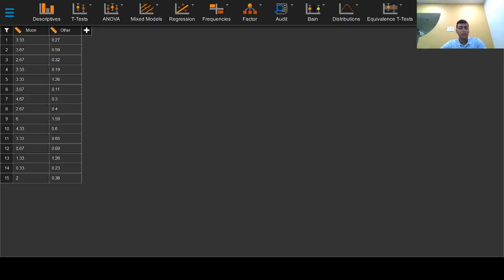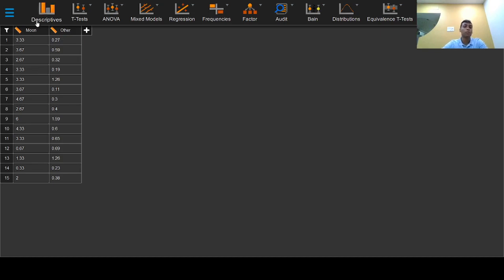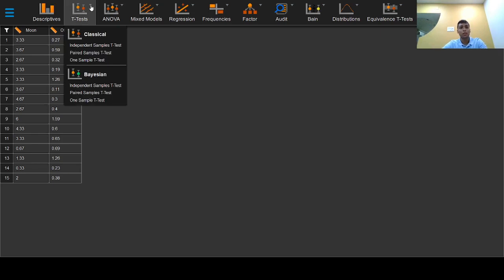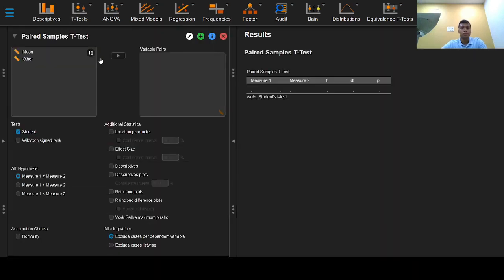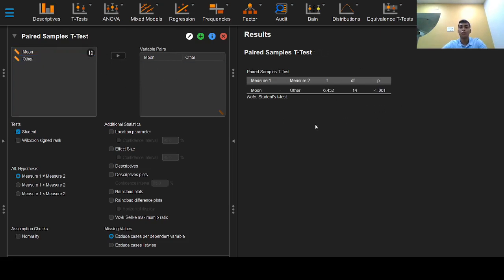1. Paired samples t-test - Obtaining initial results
This video describes how to obtain results for the paired samples t-test. To apply this test, you need to have a qualitative/categorical independent variable, and a quantitative/numerical dependent variable. Subjects in both groups must be the same (hence the name of the test).

Types of variables and which tests to use for which type of variable has been dealt with in the "Core concepts" playlist.

How to obtain descriptive statistics results has been shown in a separate playlist.